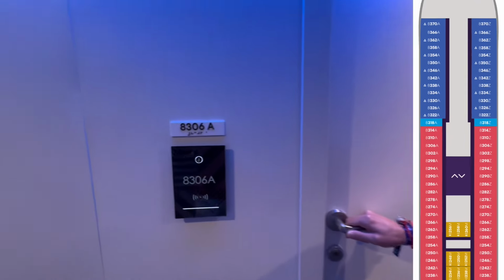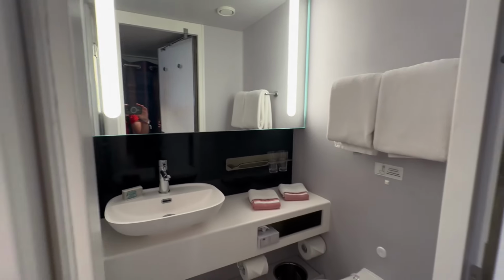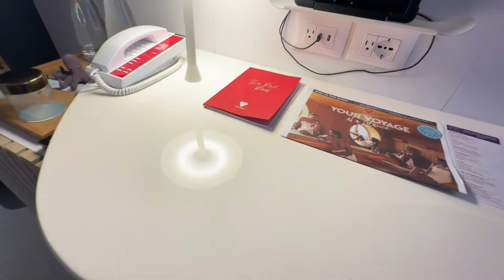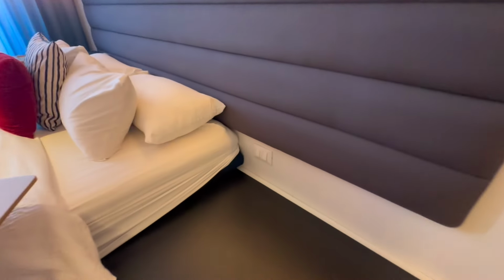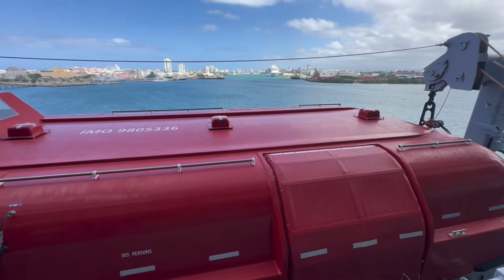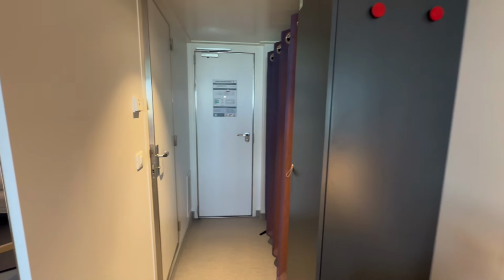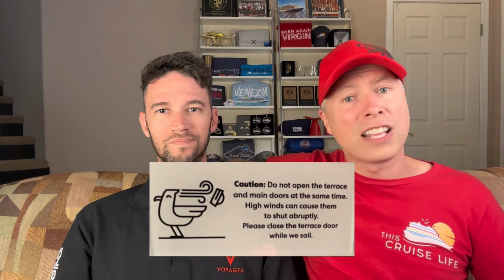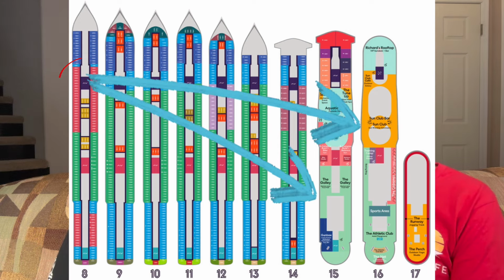Valiant Lady Limited View Sea Terrace Stateroom Tour and Review | Virgin Voyages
We booked our first Limited View Sea Terrace on board Virgin Voyages Valiant Lady. Unfortunately, it didn't go quite as planned and we had to switch staterooms after just a day and a half.

We provide a full tour of the stateroom, bathroom, Sea Terrace (with the obstructed view), and review the various amenities you'll find inside this cabin. This Limited View Sea Terrace stateroom can hold 2 passengers and includes Virgin Voyage's signature hand-made hammock that sways in the breeze.

After the tour, we provide our review of the room and reasons why you might want to consider whether this is the right room for you. Virgin Voyages Valiant Lady Stateroom 8306A could be an absolutely perfect room; sadly, it was not for us.

We still love Virgin Cruises and are looking forward to our August 2024 sailing - once again on Valiant Lady. We'll also be sailing on Resilient Lady in March of 2025.

As always, thank you so much for tuning in!
-Mark and Rocky

00:00 Room tour
04:39 Our review of the stateroom
16:12 Final thoughts